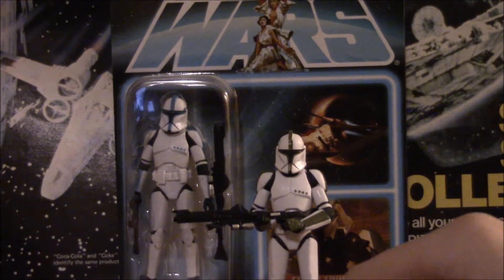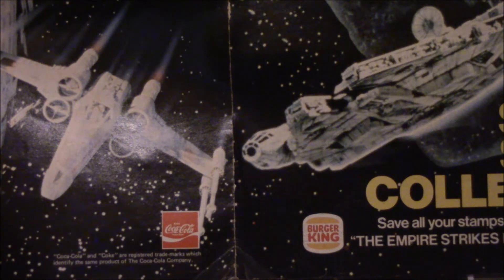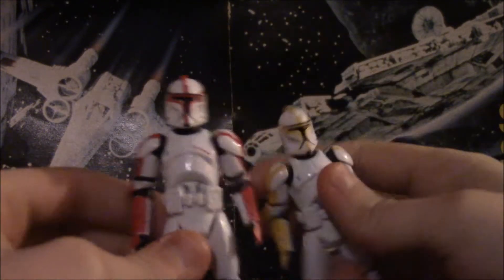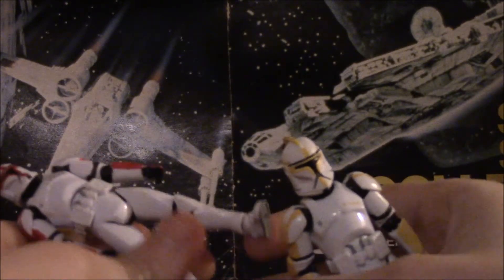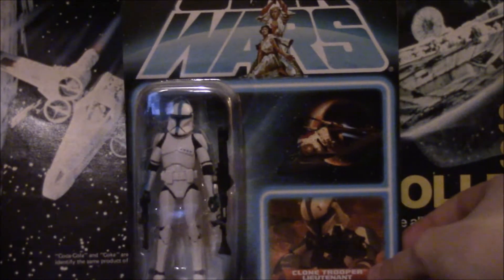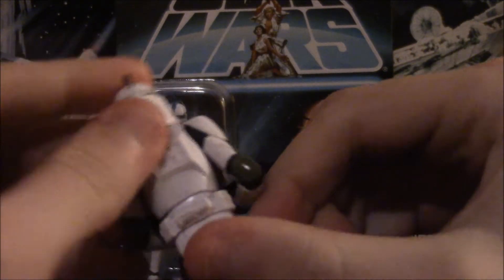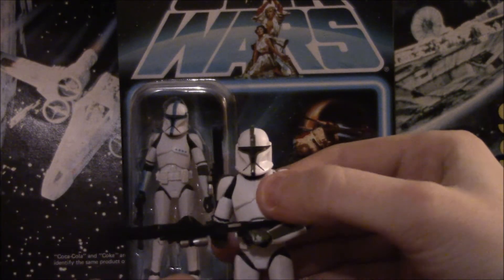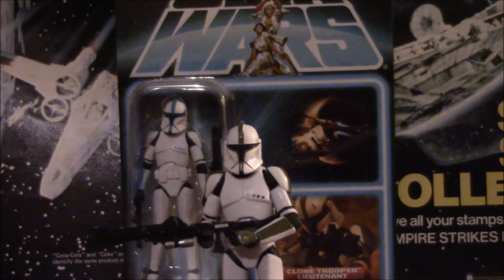Clone Troopers: Why you can't collect them all | TheVaderman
In today's video, I complain about stuff. It isn't really a change of pace...